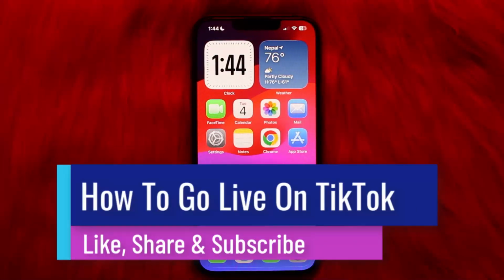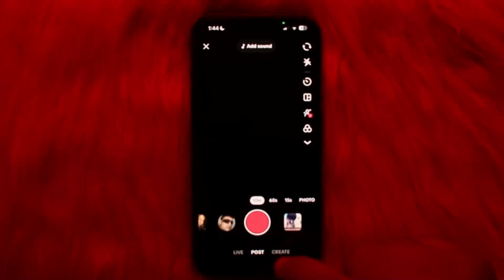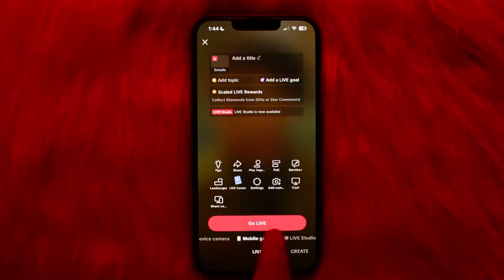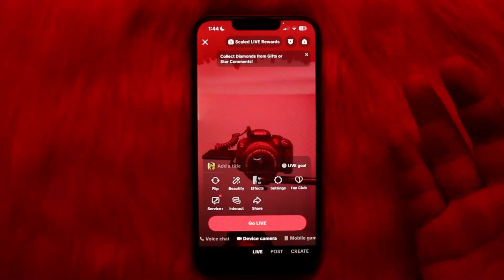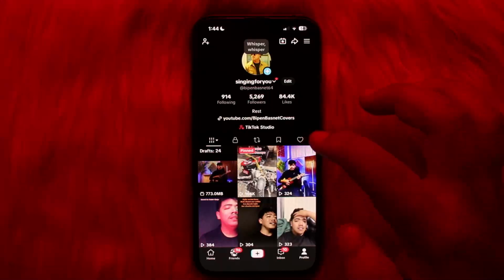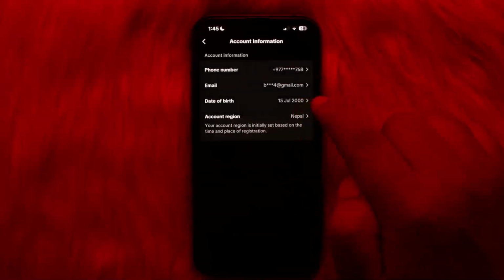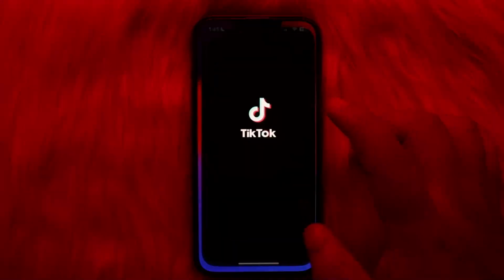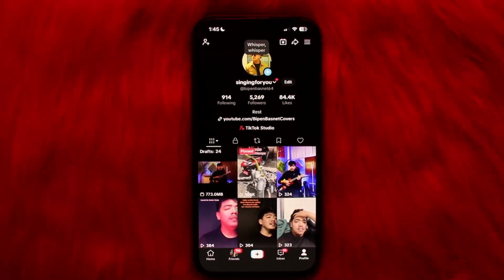How To Go Live On TikTok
**How to Go Live on TikTok** – Step-by-step guide to start a TikTok live, add effects, and meet the age and follower requirements.

**Timestamps:**
0:00 – How to go live on TikTok
0:10 – Tap the plus icon → Select Live
0:17 – Choose title, live goals, effects, and start live
0:34 – Requirements: 18+ age and minimum 1,000 followers